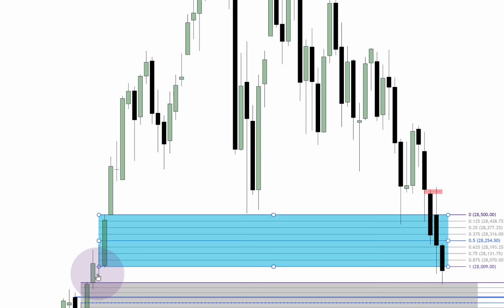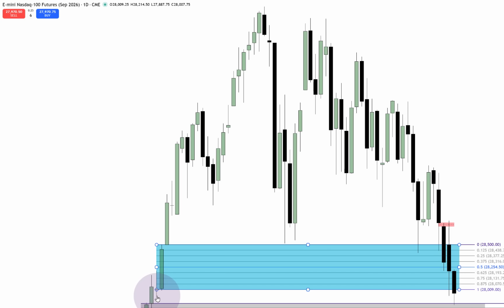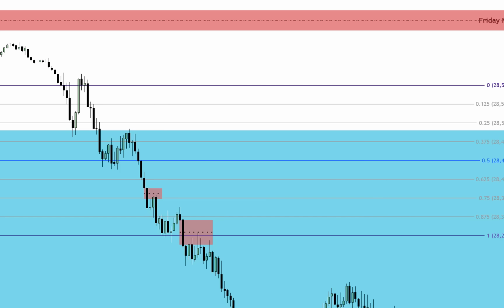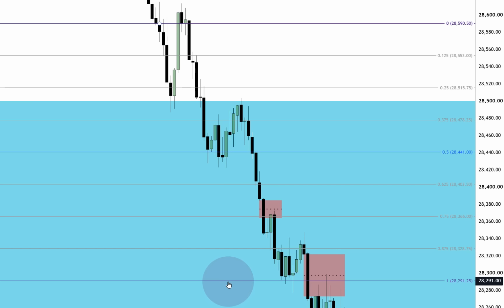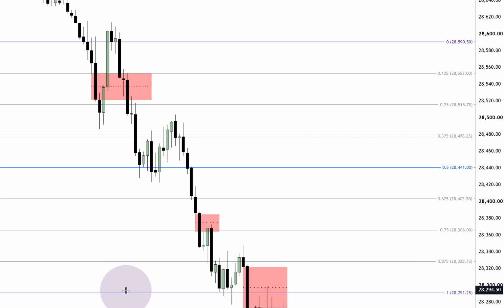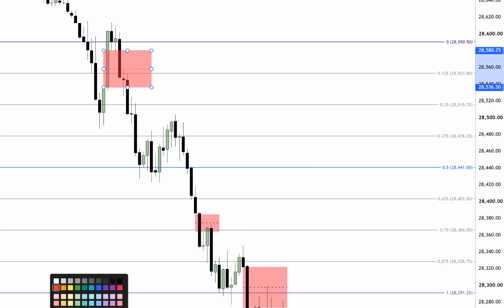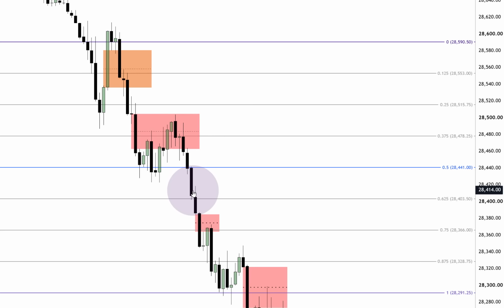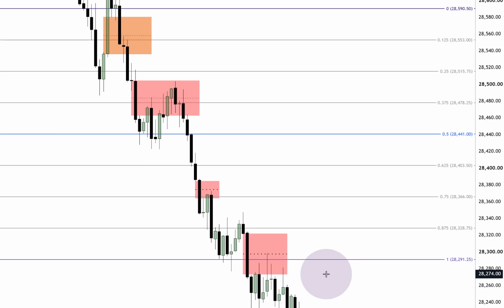Chain Of Custody Of Price With RTH ORG